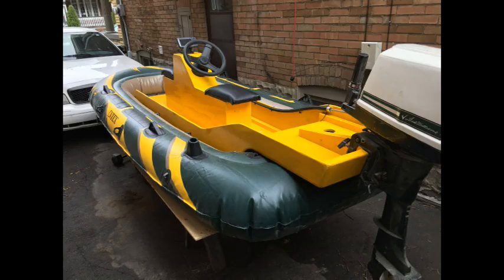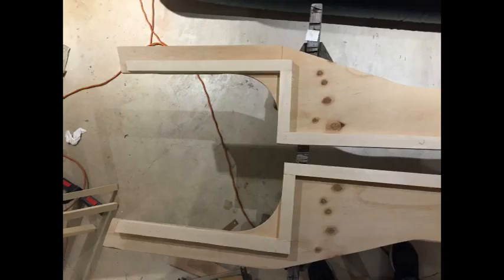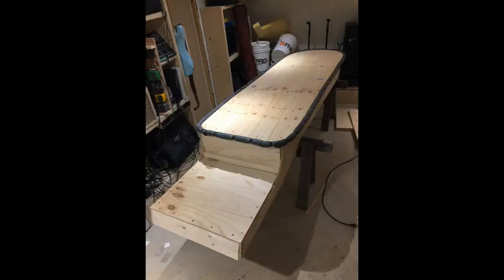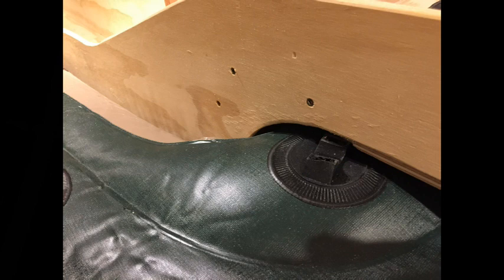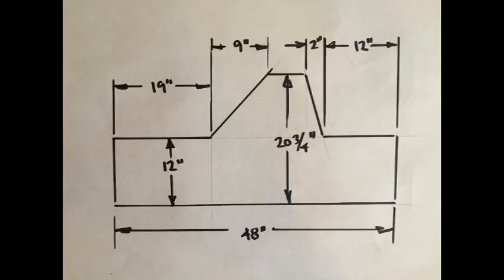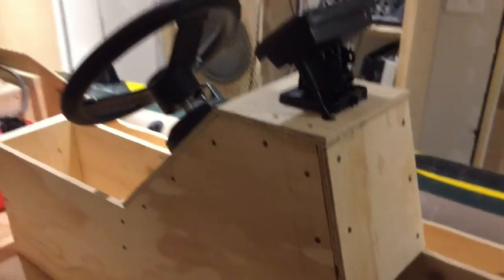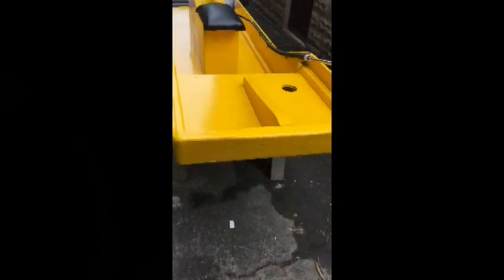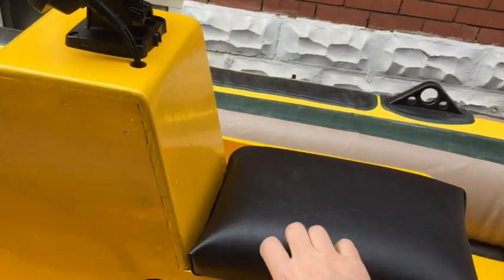Intex Seahawk 4 Fishing Boat Conversion Part 2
How to convert an Intex Seahawk 4 into an outboard powered console fishing boat for two.